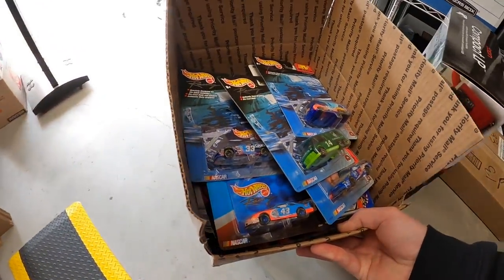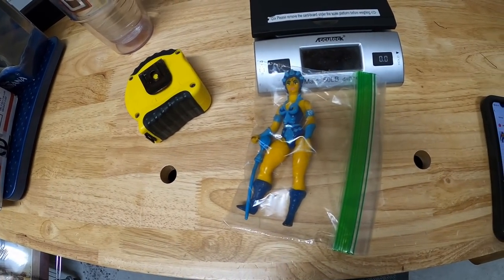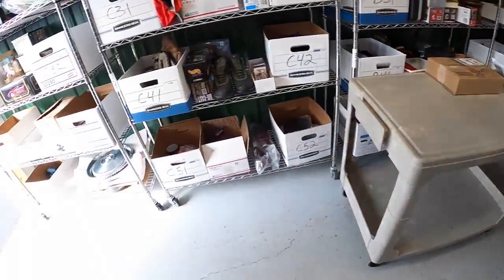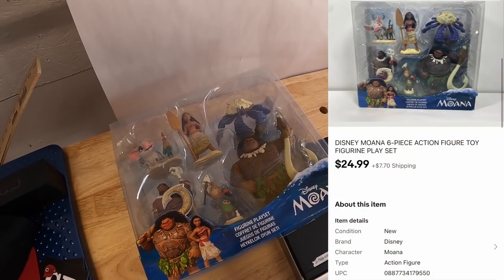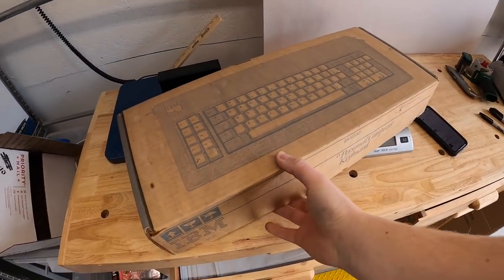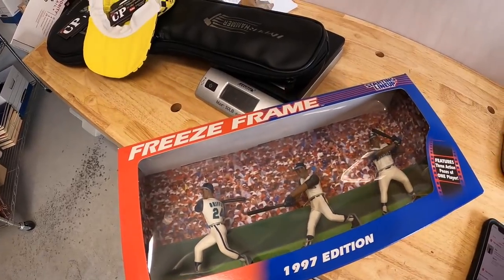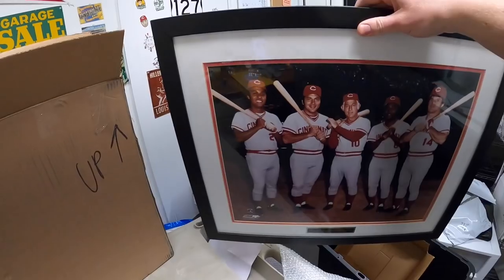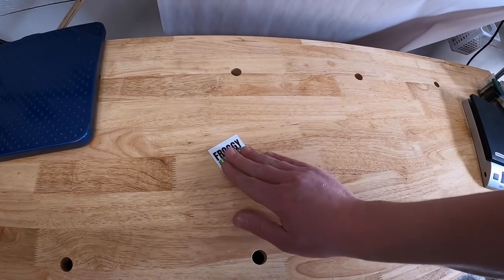I've Never Had an eBay Sale Like This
My antique booths are located at:

4924 Union Center Pavillion Dr, West Chester, OH 45069